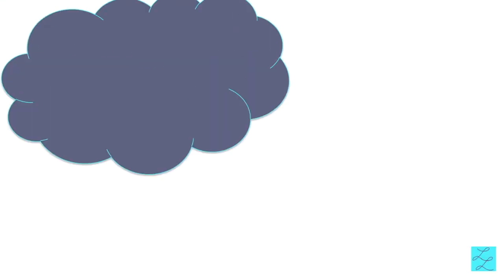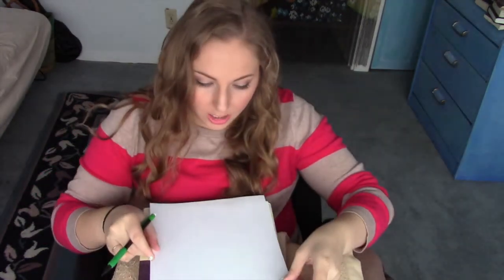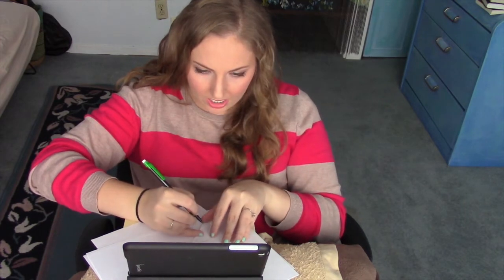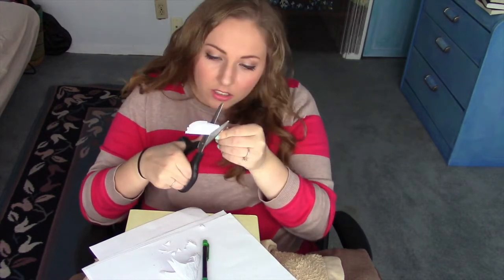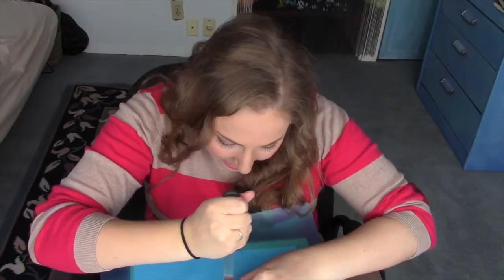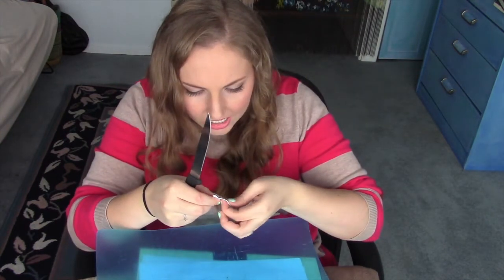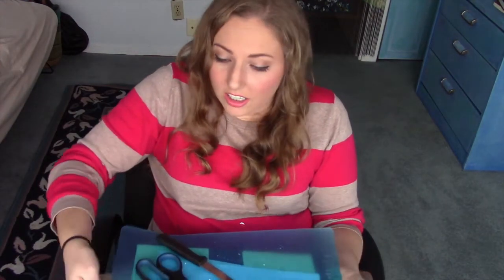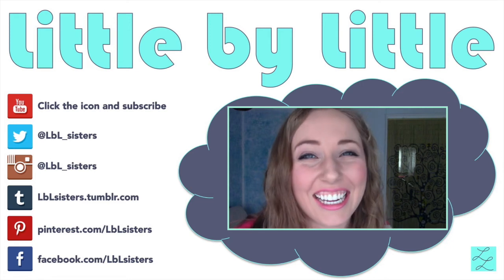DIY STAR WARS Paper Snowflake // DOES IT WORK??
Watch Charlie of the Little by Little Sisters make a Darth Vader paper snowflake!